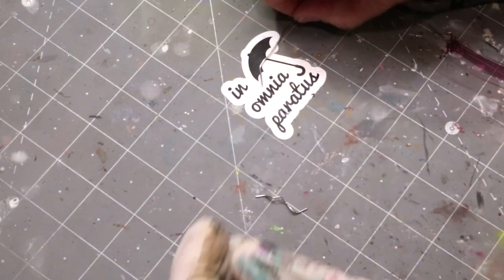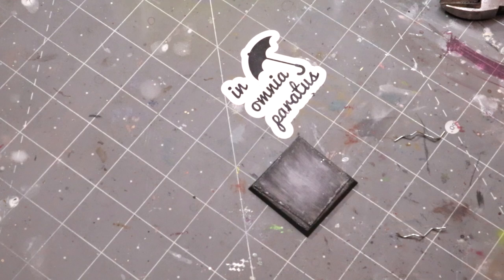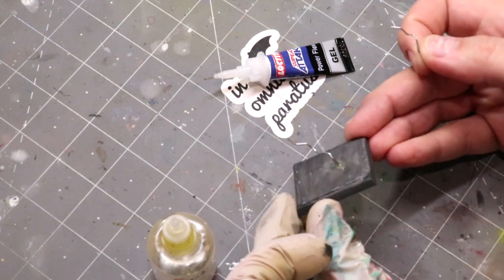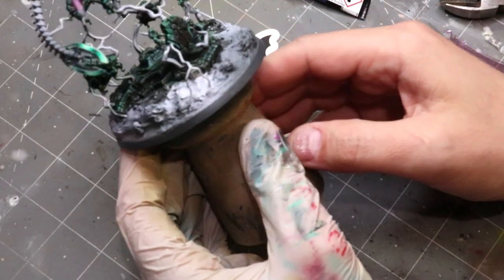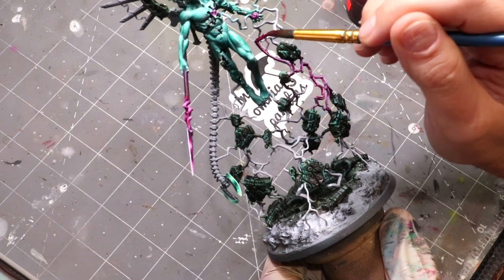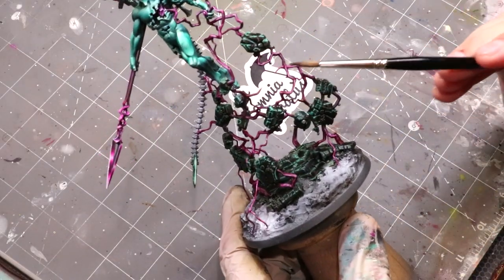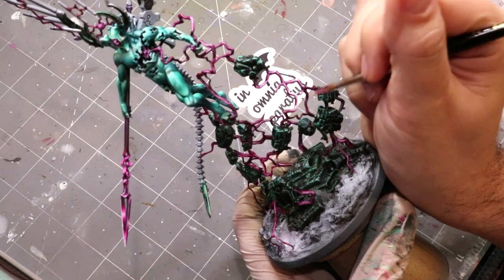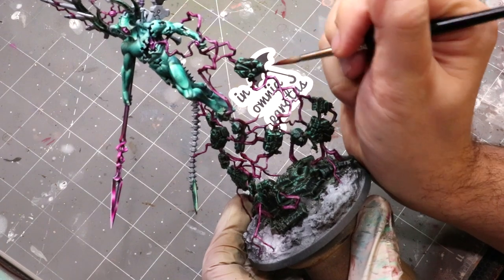Hobby Cheating 265 - How to Model & Paint Lightning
In this Hobby Cheating tutorial, we give you a quick tip on how to model and paint lightning. This can be a great effect on your spellcasters or power weapons and the like. Hope you enjoy!